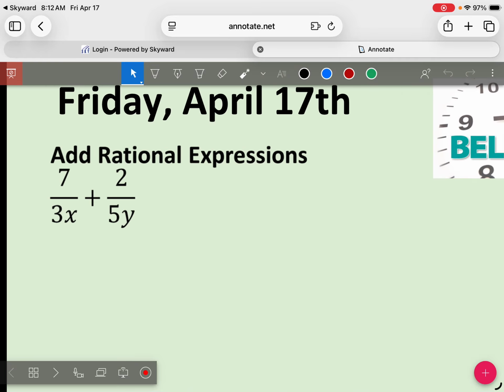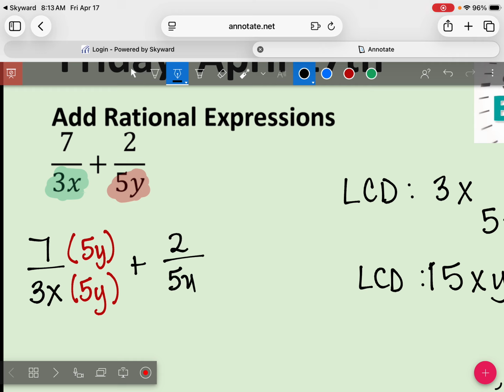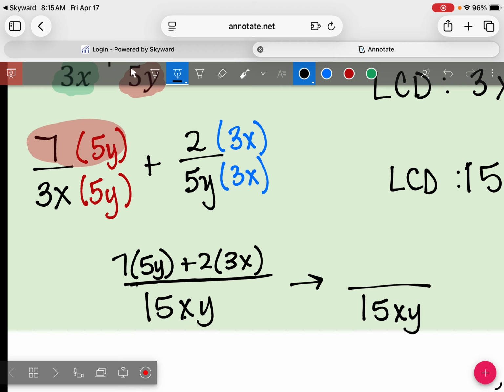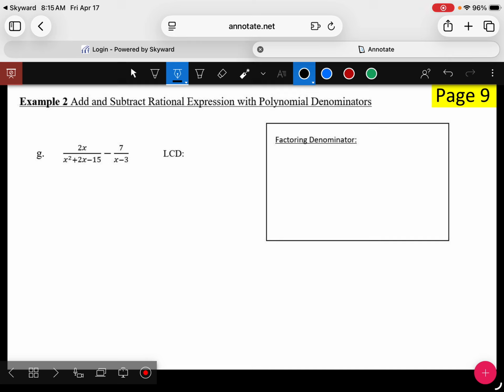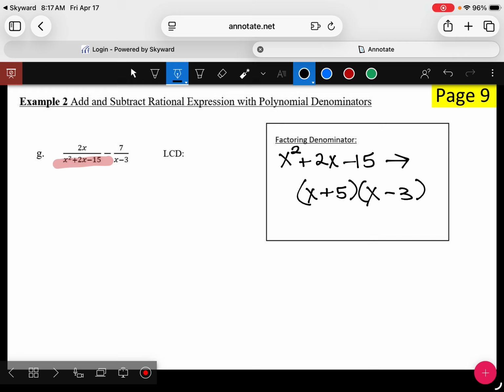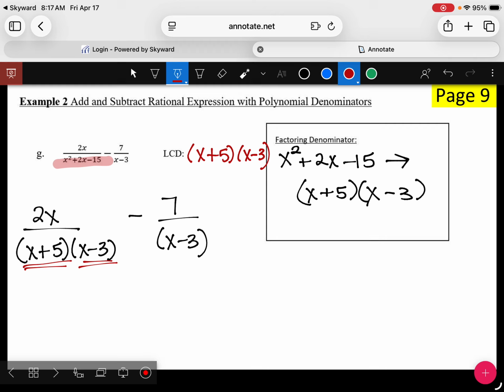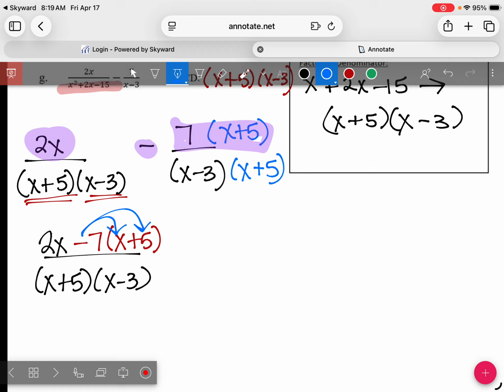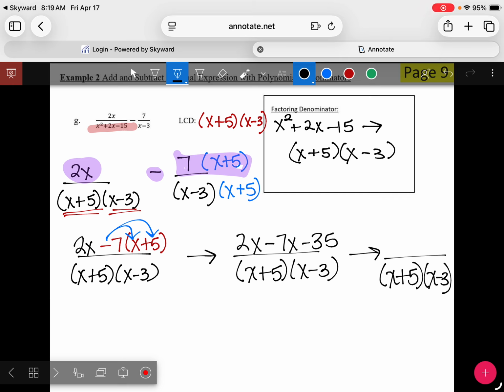4/17 IM3 Add and Subtract Rational Fractions